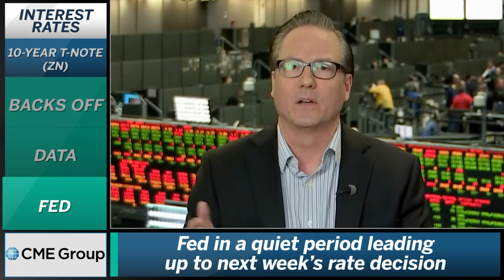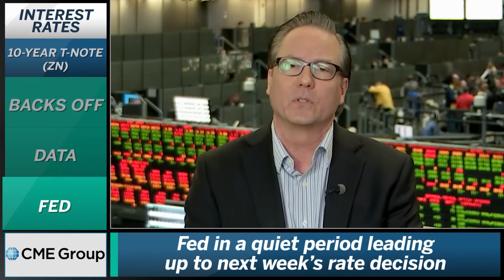March 13 Bonds Commentary: Dan Deming